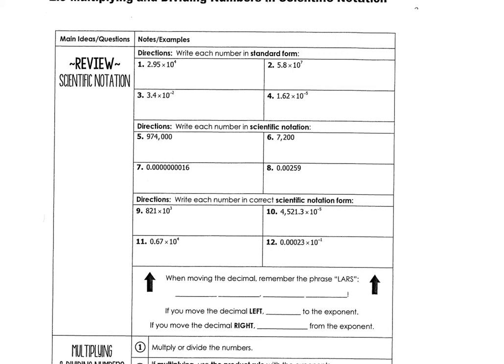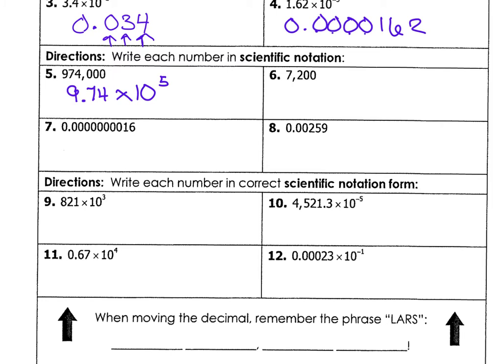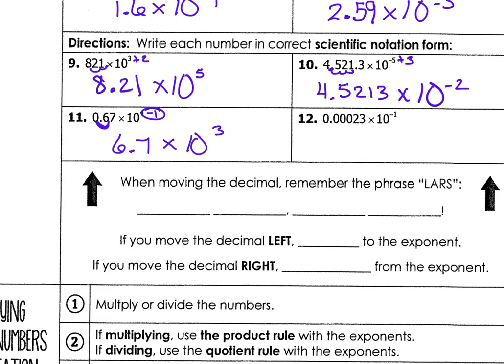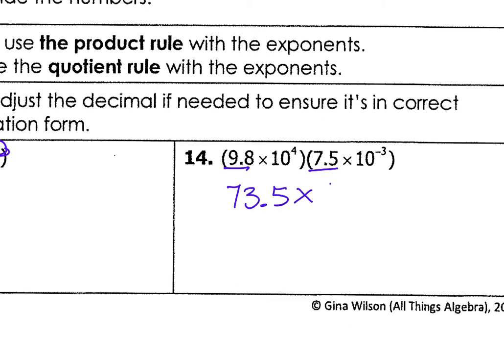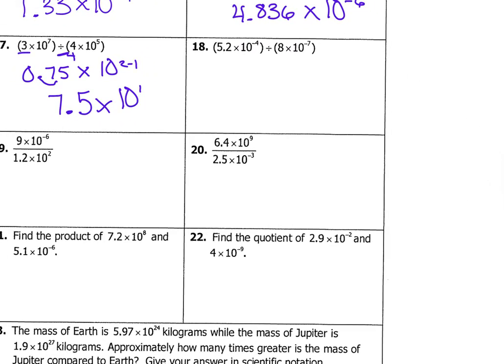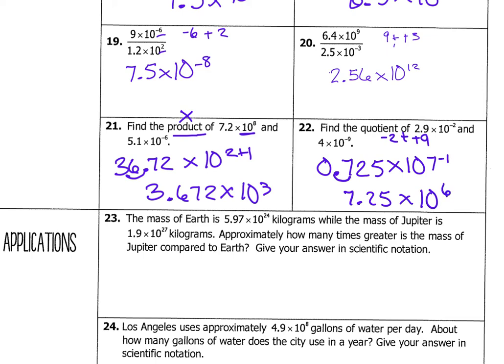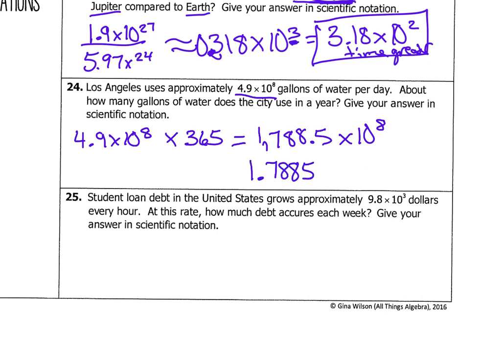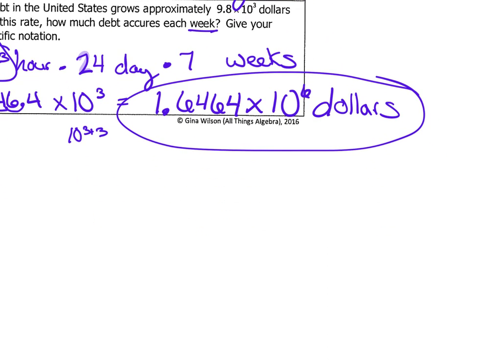pre alg 2.9 notes.mp4